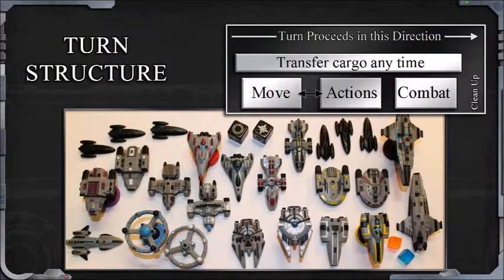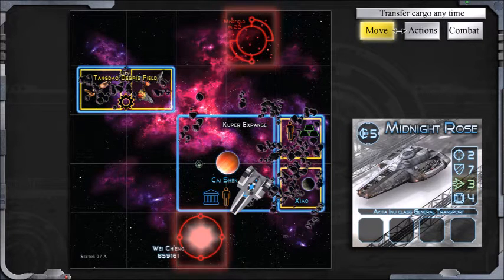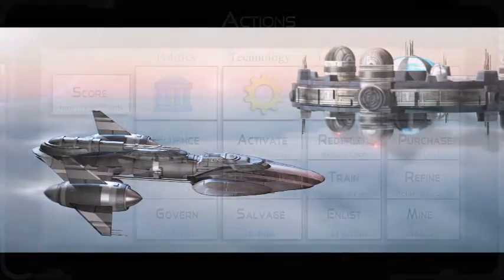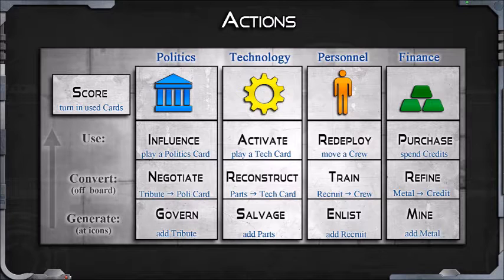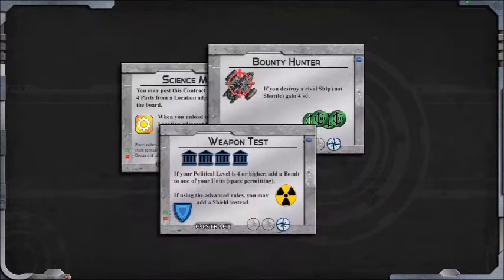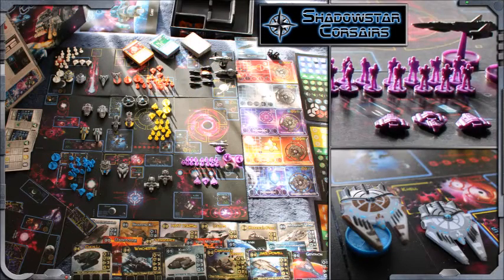Rules Overview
A fast overview of the rules to provide a rough idea of what gameplay is like.